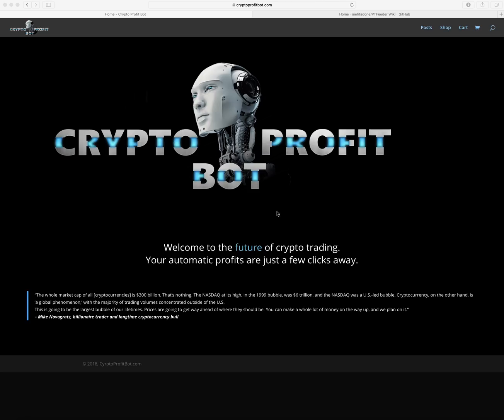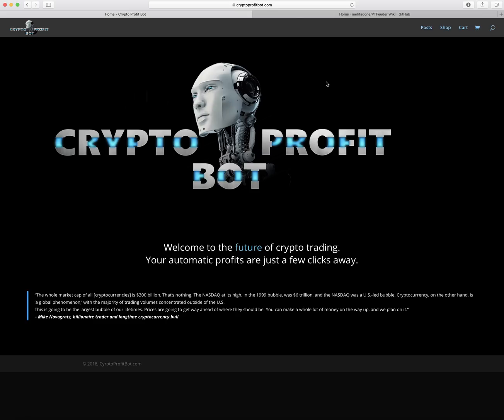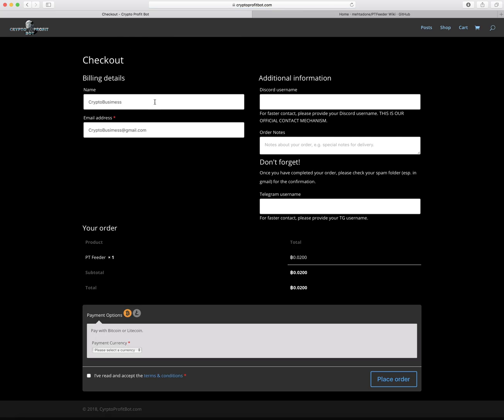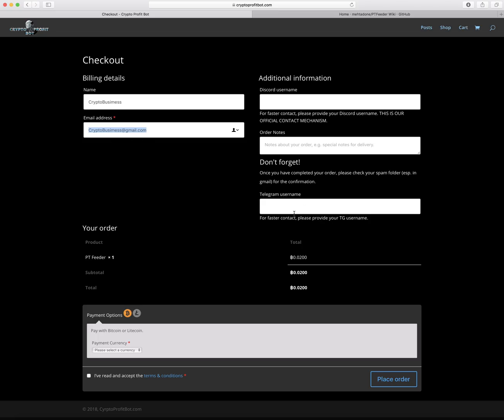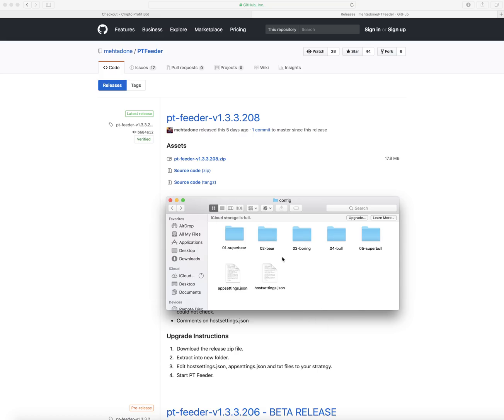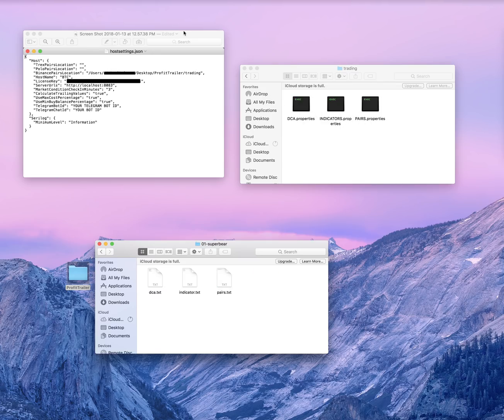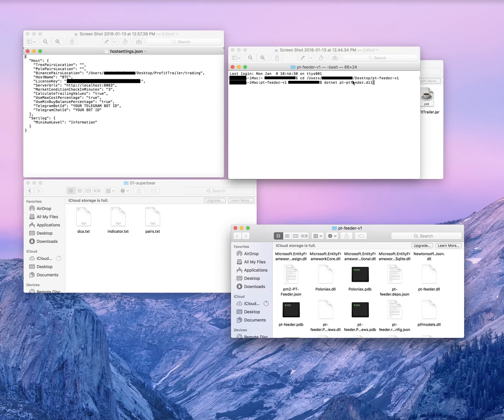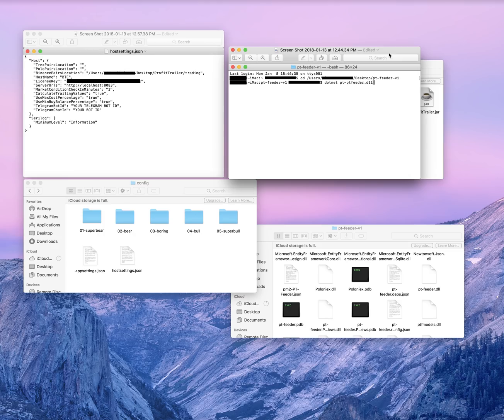How To Install Profit Trailer Feeder Fast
In this video we go over the basics of installing Profit Trailer Feeder.

Any questions you have will MOST LIKELY be answered in the Wiki so PLEASE check there first.